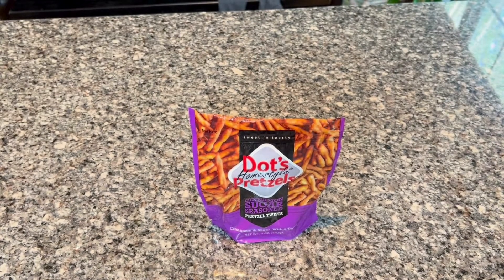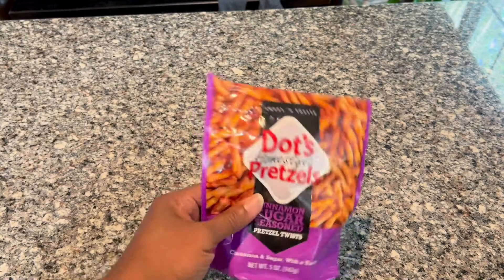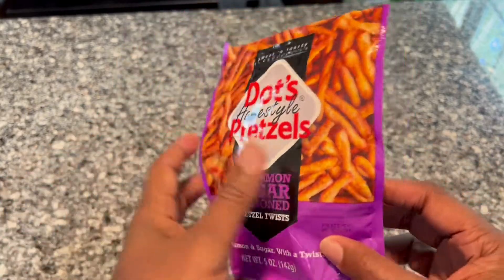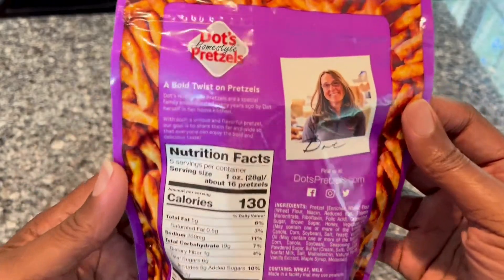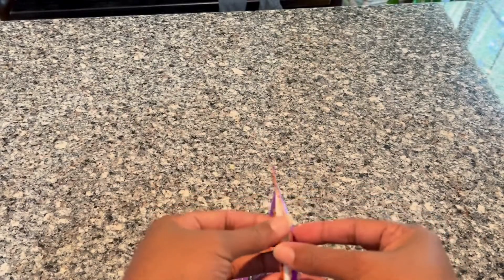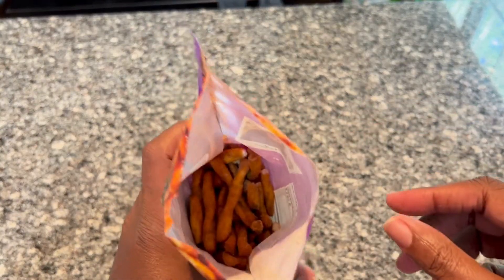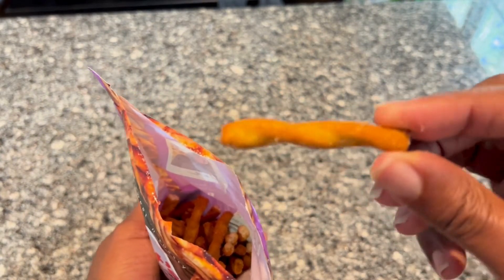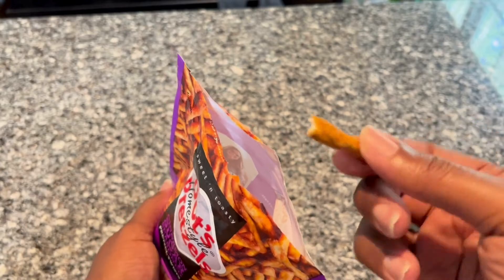Dot's Cinnamon Sugar Pretzels: The ultimate snack recipe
Amazon Walmart

Best Dot's Cinnamon Sugar Seasoned Pretzels Hands-on Review

Try Dot's Cinnamon Sugar Seasoned Pretzels for a delicious snack! These pretzels are the perfect blend of sweet and salty, with a hint of cinnamon sugar in every bite.

Introducing Dot's Cinnamon Sugar 16 oz 2-Pack, bundled in a SNACKIFY box for the ultimate snacking experience! Each box includes two generous 16 oz bags of Cinnamon Sugar flavored Dot's pretzels, delivering a perfect blend of sweet and crunchy satisfaction.

Dot's renowned seasoning guarantees a burst of irresistible cinnamon flavor in every bite. Whether you're hosting a gathering or simply treating yourself, Dot's has you covered. Made with premium ingredients, these pretzels ensure a consistently delicious crunch.

Elevate your snacking game with Dot's Cinnamon Sugar 16 oz 2-Pack, packaged in exclusive SNACKIFY packaging for maximum freshness and enjoyment!